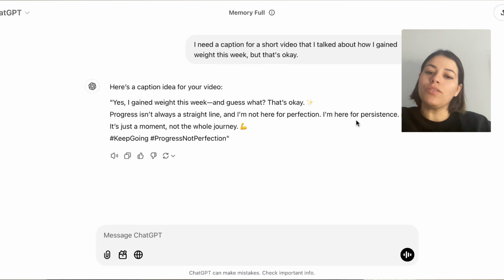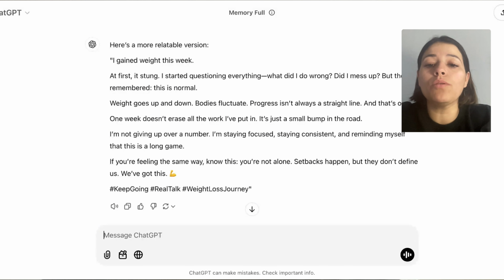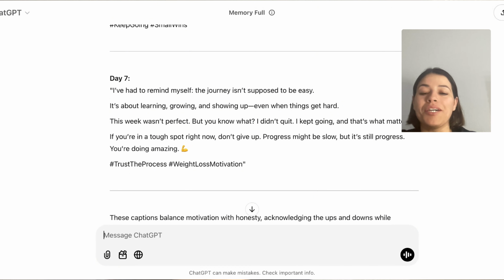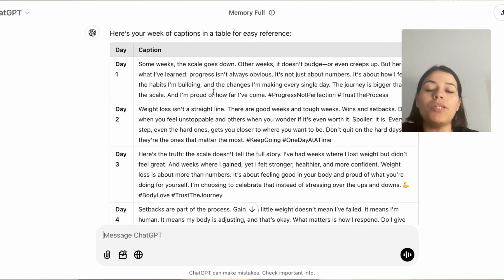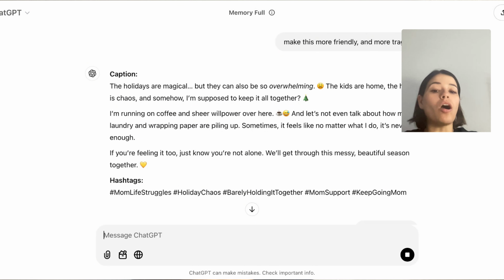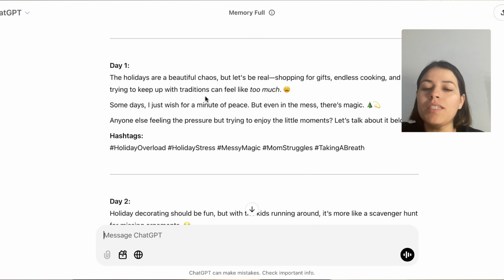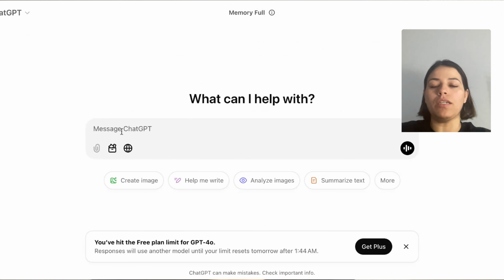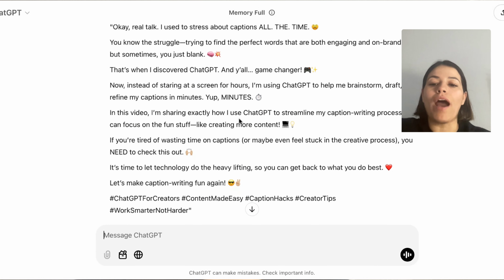How to Use ChatGPT to Write Captions Like a Pro! ✨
Struggling to come up with captions that grab attention and boost engagement? In this video, I’ll show you exactly how to use ChatGPT to write amazing captions in minutes! Whether you're a content creator, social media manager, or just someone looking to level up their posts, this tutorial has you covered.

💡 What you’ll learn:

➡️ How to prompt ChatGPT for creative and engaging captions.
➡️ Tips for tweaking AI-generated captions to fit your style.
➡️ Examples of captions that get results.

Stop spending hours brainstorming and start creating captions that work!

✨ Ready to take your captions to the next level? Let’s get started!